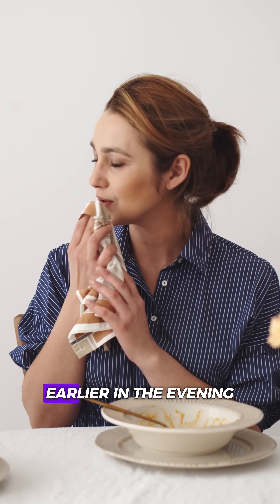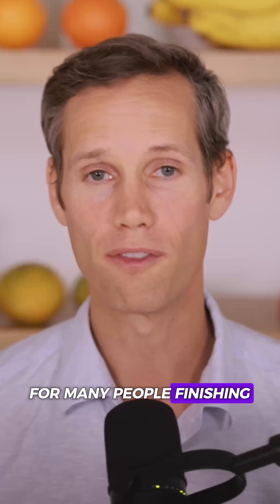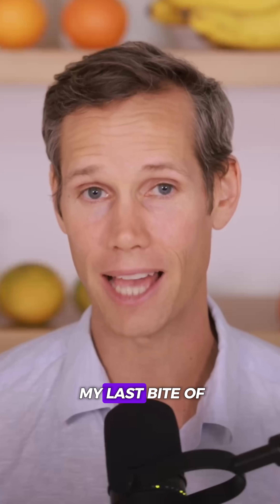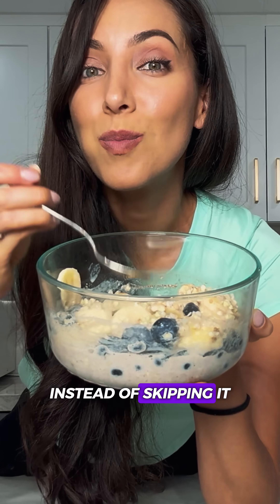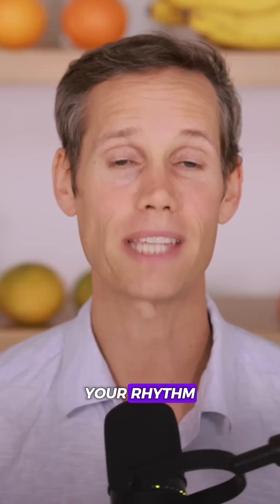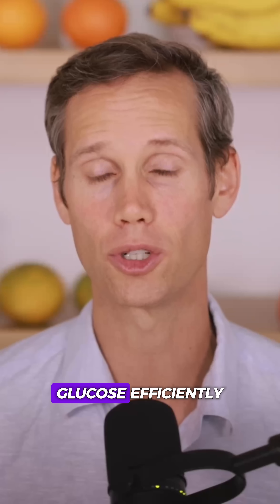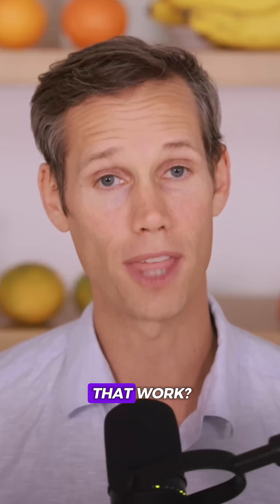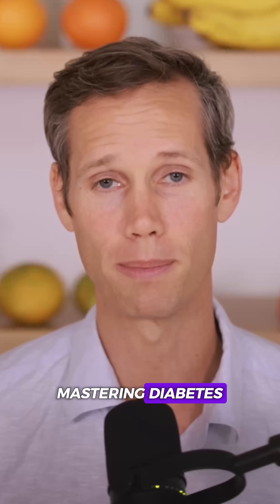Want better insulin sensitivity?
Want better insulin sensitivity? WHEN you eat matters as much as WHAT you eat. Here’s how to time your meals for better results 👇

Most people don’t realize:

⏰ Eating dinner late slows your metabolism and raises overnight glucose. Try to finish dinner at least 3 hours before bed — I aim for before 7 pm.

🍽️ Skipping breakfast can spike cortisol and lead to bigger glucose swings later. A consistent, balanced breakfast helps your body handle glucose efficiently.

🌞 Your cells are most insulin-sensitive earlier in the day. Eating more calories earlier and fewer at night supports better glucose control.

🔄 Keeping meal times consistent day to day helps your metabolism “know what to expect” and supports stable insulin sensitivity.

Small changes in meal timing can make a big difference in your numbers.

👇 Comment “WELL” and we’ll send you our Wellness Guide — packed with strategies and recipes that work.